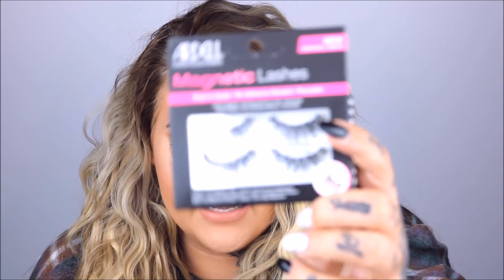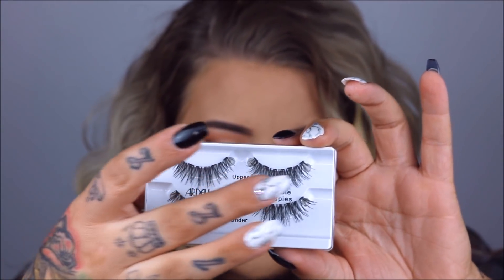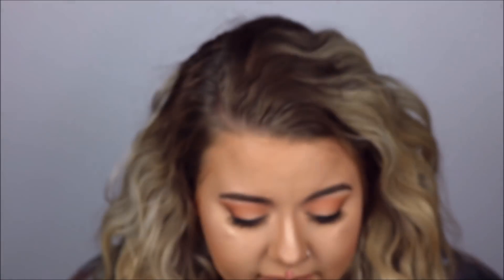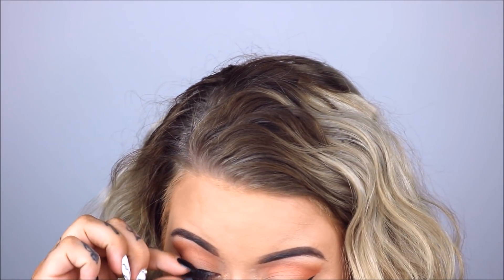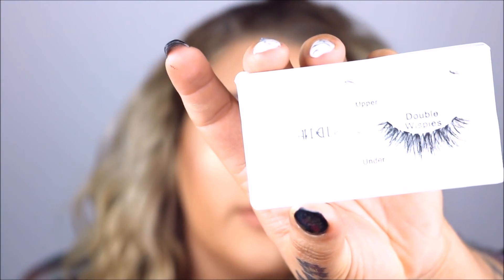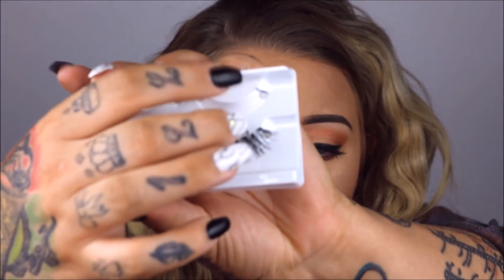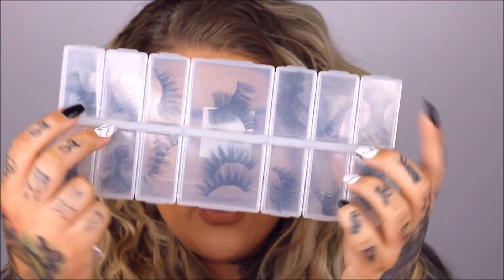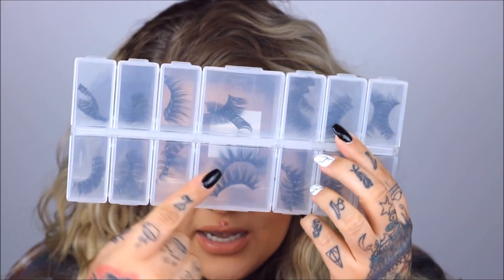Ardell MAGNETIC EYELASHES! Review | tayatheslayaxo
Snap Chat: princesstaya94